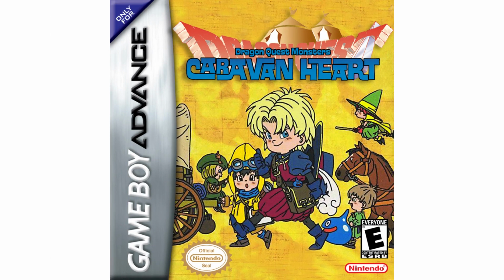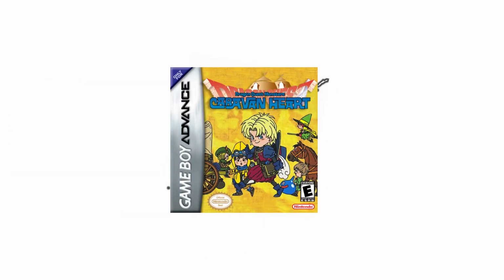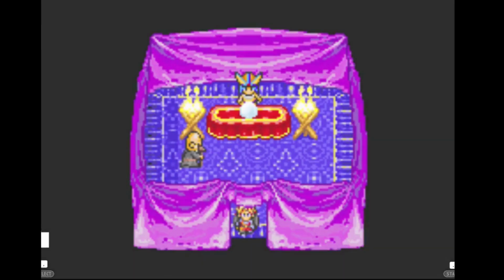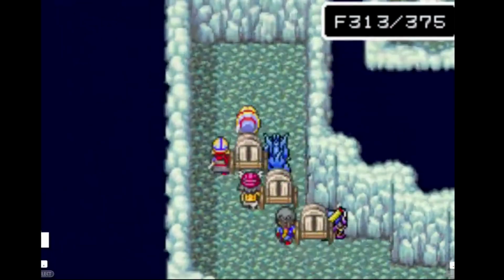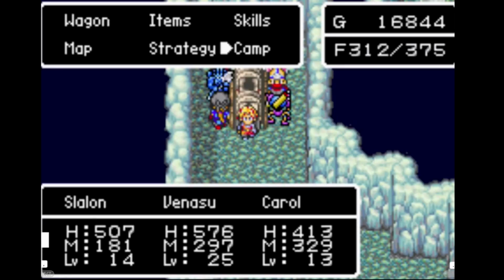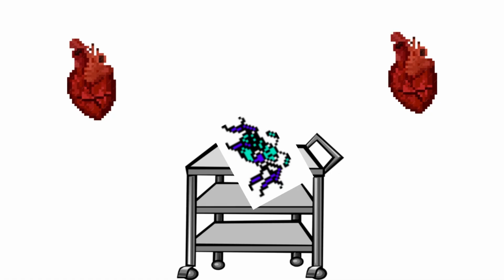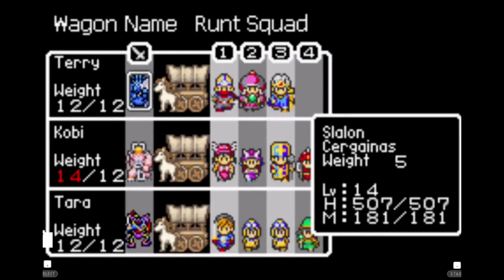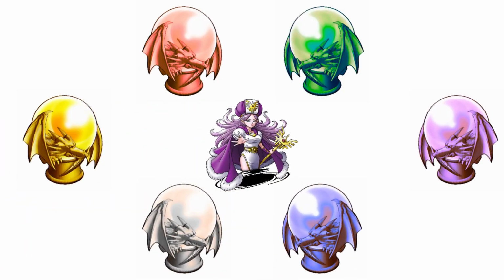A Review of Dragon Quest Monsters: Caravan Heart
I usually skip past this game because it's Japan-exclusive.
Oh, how the tables have turned.

Copyright, etc.